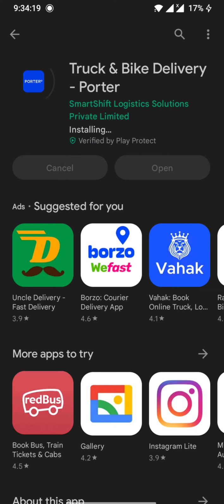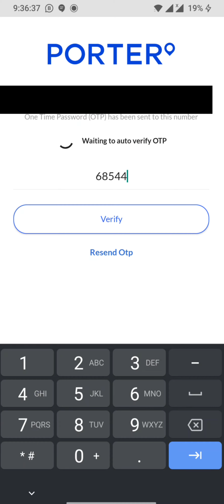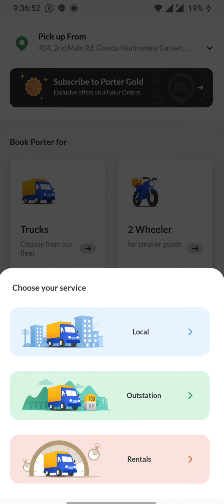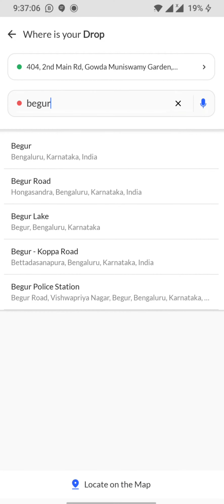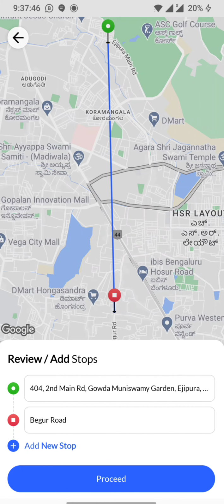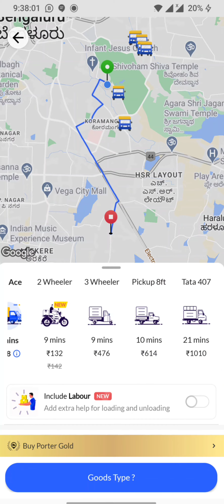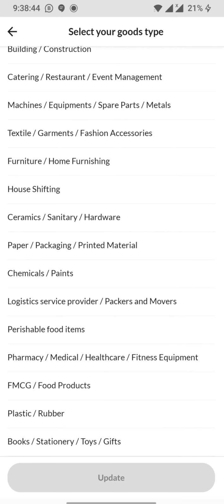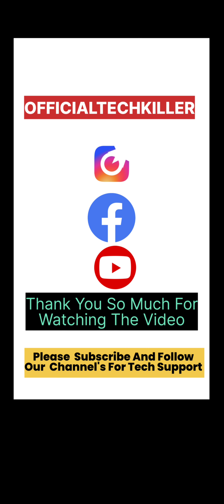How To Use Porter App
How To Use Porter App  @officialtechkiller